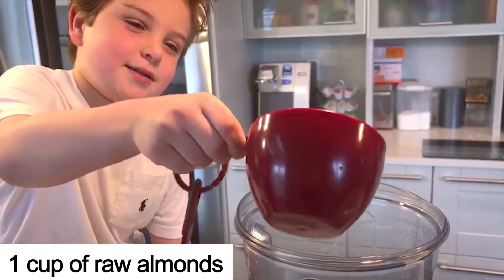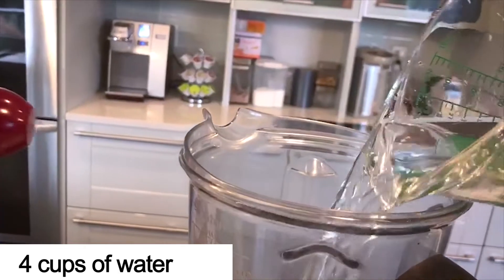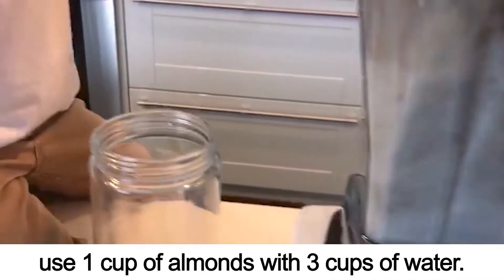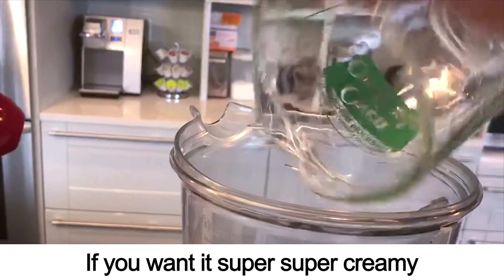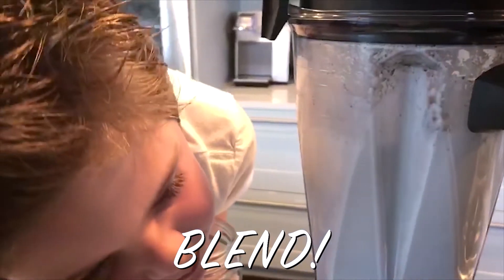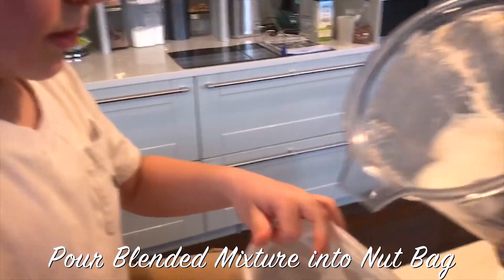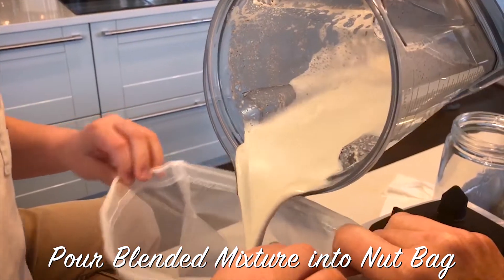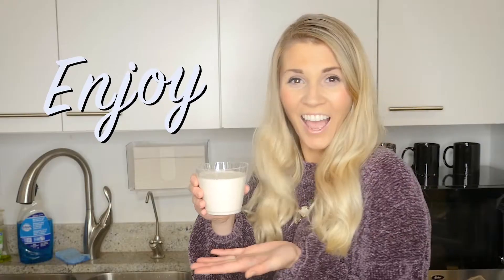How to make homemade almond milk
This recipe is so easy you can make it home! And it's healthy for you!

for even more recipes you can make at home!